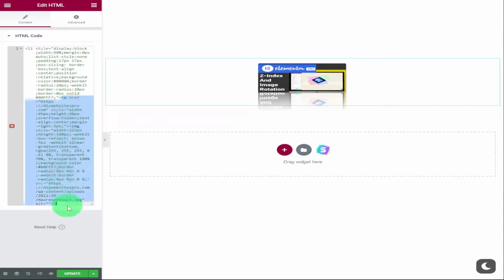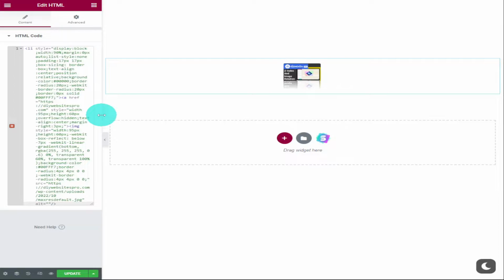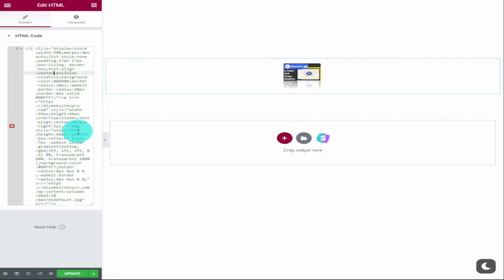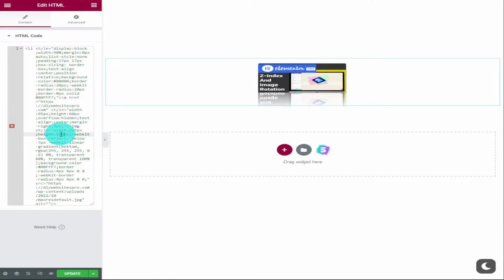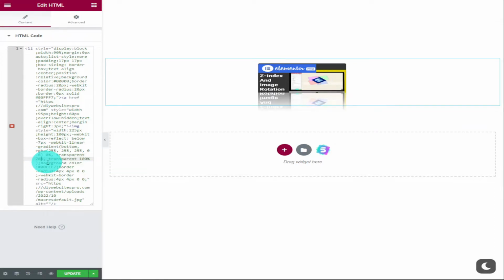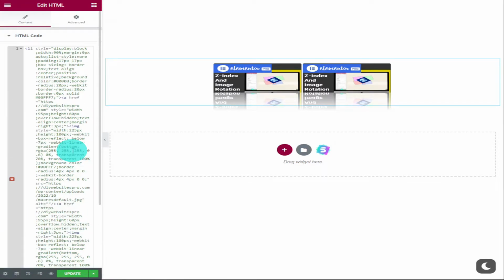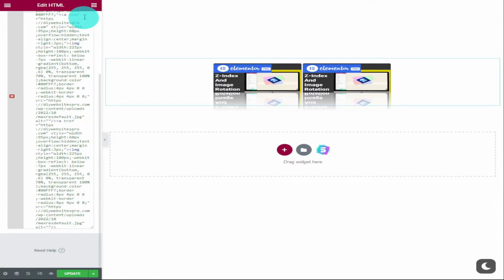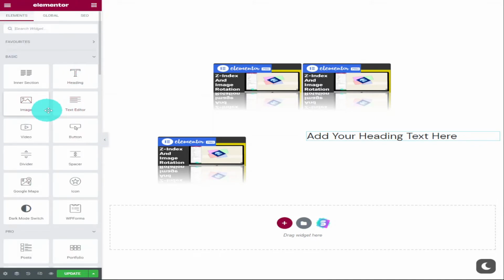How To Add A Reflection To A Image Or Button In Elementor Using HTML (2023 Tutorial)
In this video I will show you How To Add A Reflection To A Image Or Button In Elementor. This is a quick and easy tutorial that only take a few minutes. It can be used as a button to link to other sites, for social media icons to link to main accounts or to open images.

00:00 - Intro - How To Add A Reflection To A Image Or Button In Elementor (2022 Tutorial)
00:16 - How To Add A Image In HTML
00:51 - How To Change The Position Of The HTML Image
01:15 - How To Change The Size Of The HTML Image
02:12 - How To Change How Much Of Your Image Is Reflected On Your Page
02:46 - How To Add A Second Image With Reflection
02:58 - How To Change The Image In The HTML Code And Where It Links To
03:30 - How To Add A Boarder To The HTML Image
03:53 - How To Change The Colour Of A HTML Boarder
04:06 - How Else We Can Use Images With Reflections In HTML
05:06 - The Theme I'm Using For The Best Results